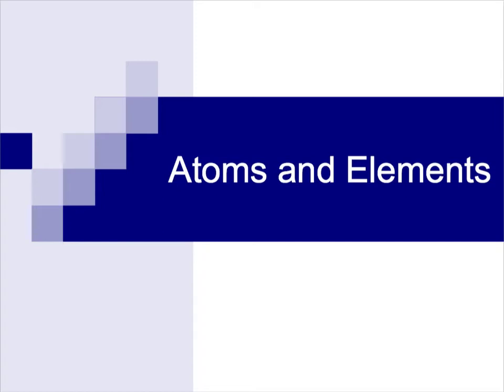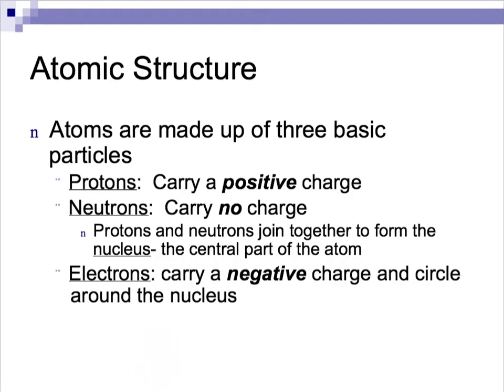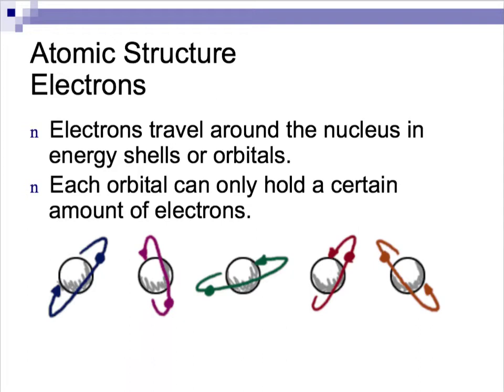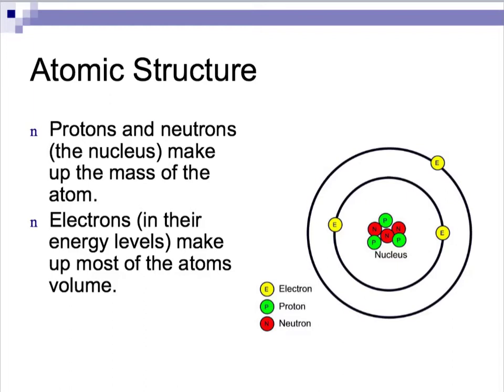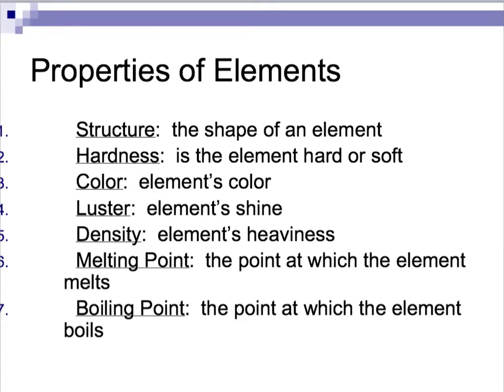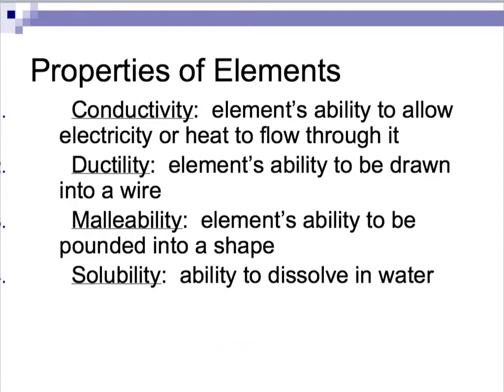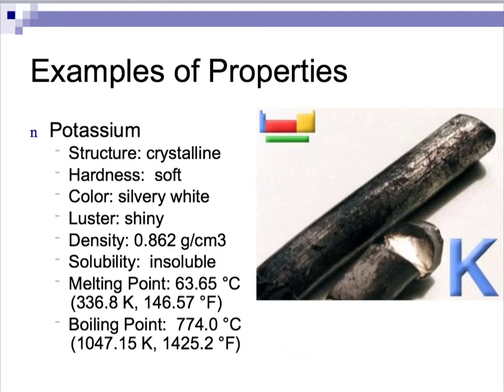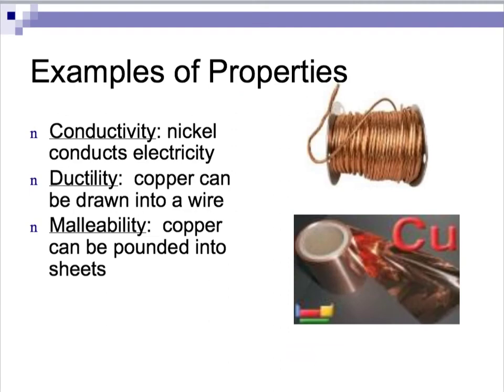Atoms and Elements Notes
Learn about the basic structure of an atom and how elements are classified based on certain properties.